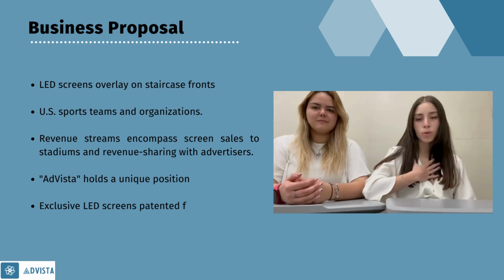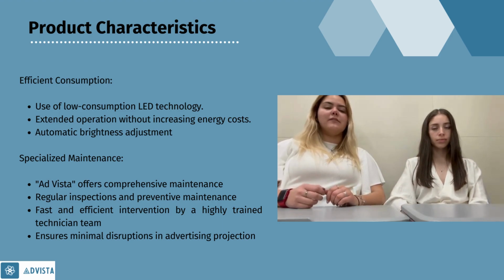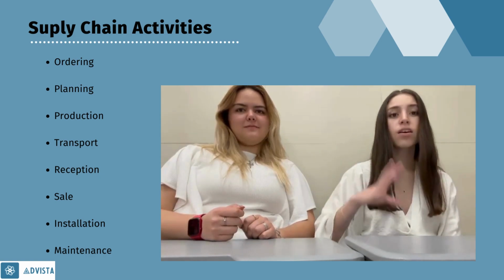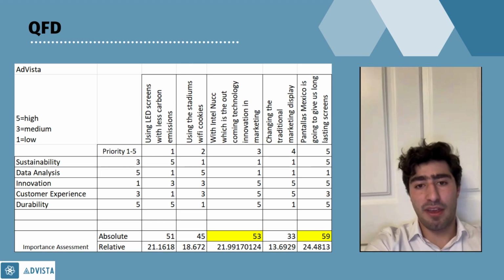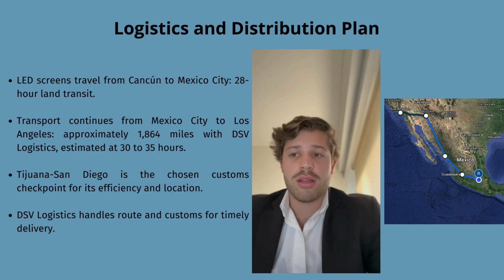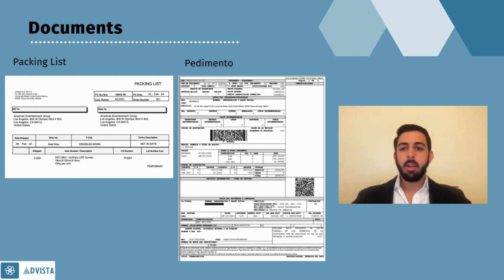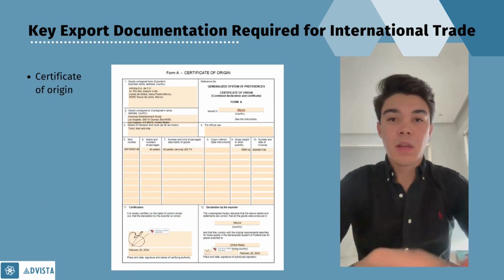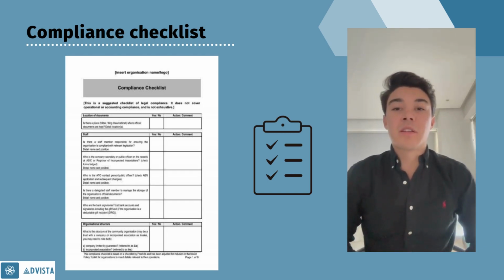AdVista Mid Term Video